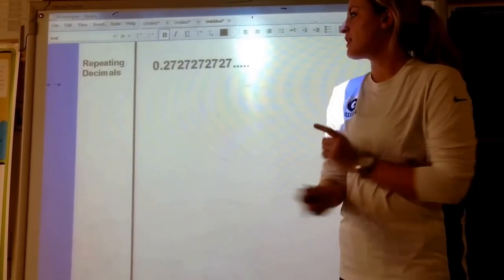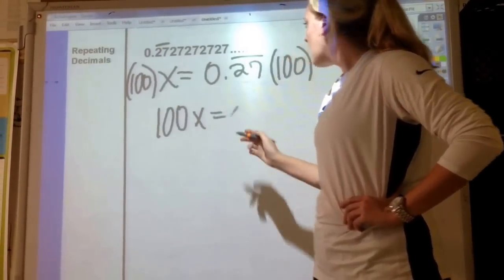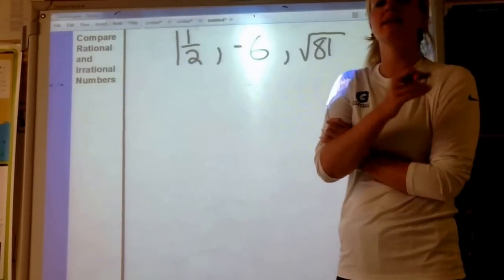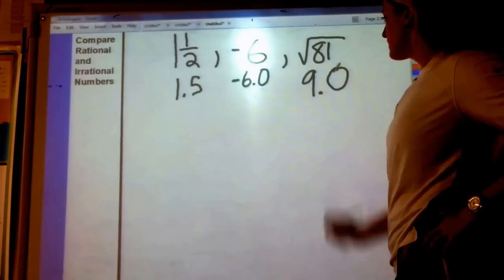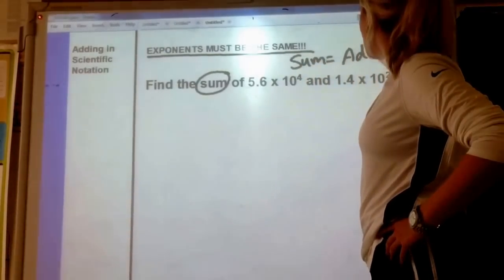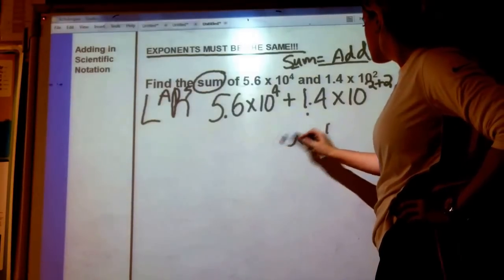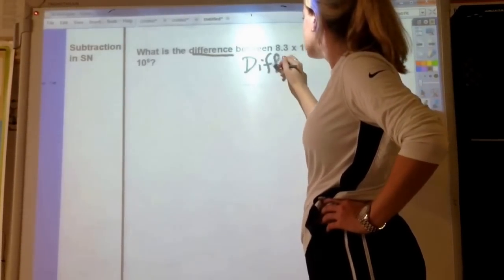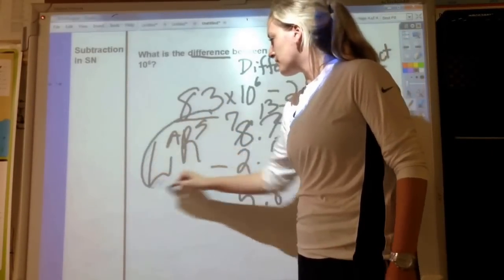Benchmark Review Day 3